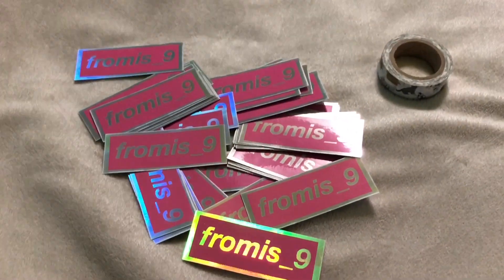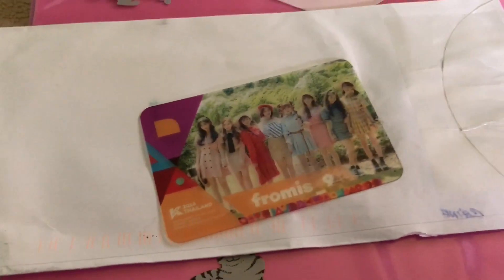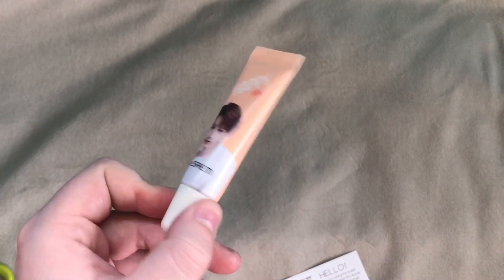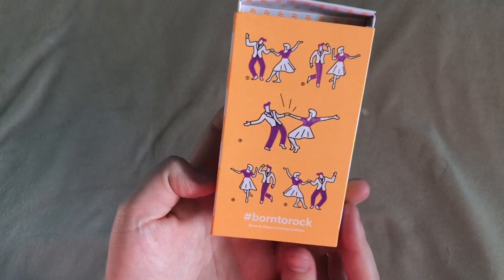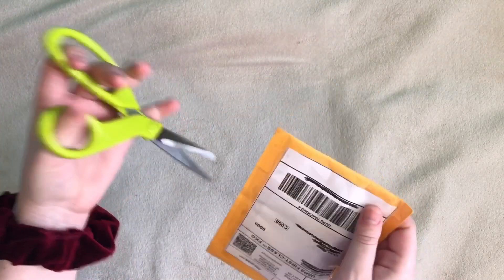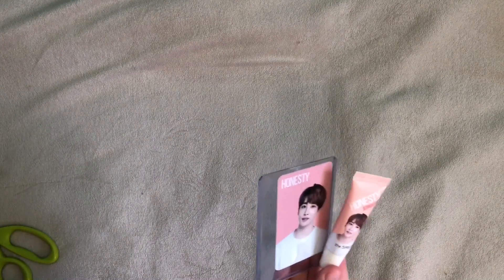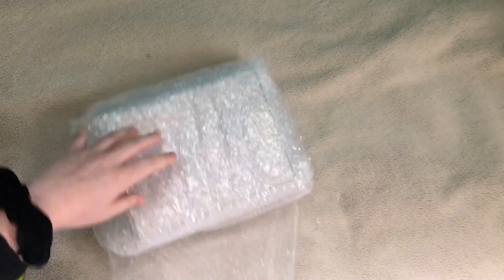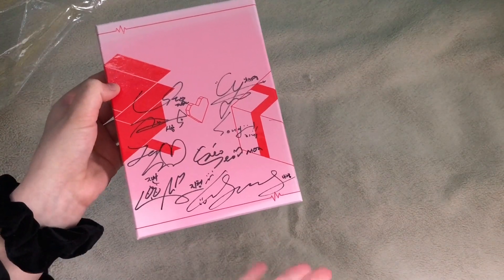kpop haul #3 💌 seventeen + fromis_9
welcome back to my newest collection haul! let me know what you think of my new intro!! 💗